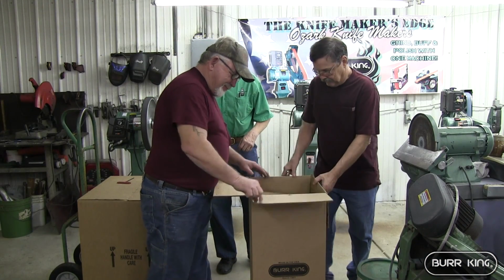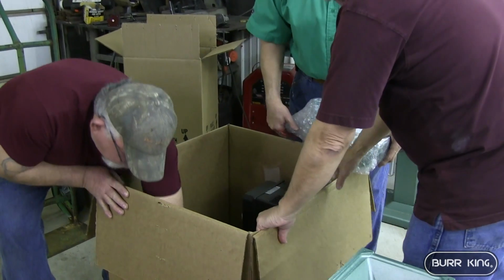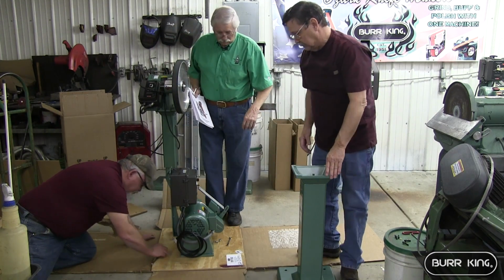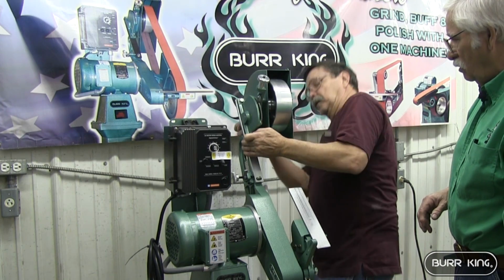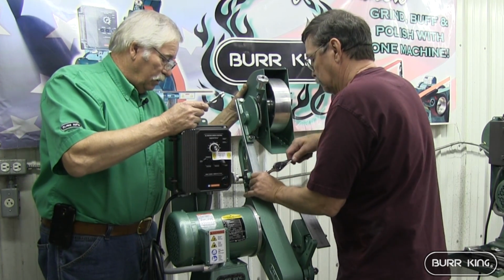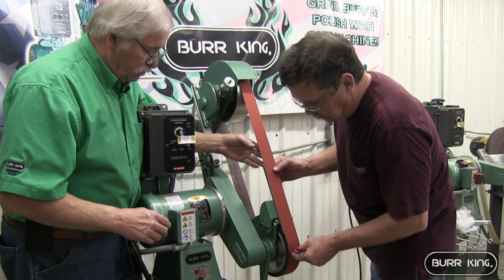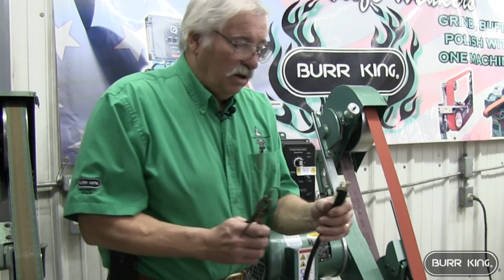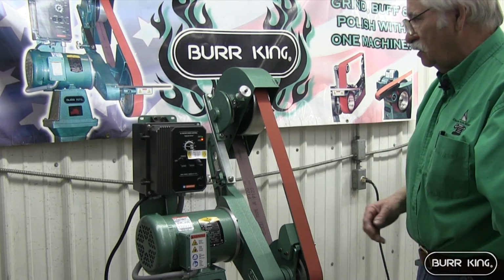960-272 unboxing & setup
This video is about 960-272 unboxing